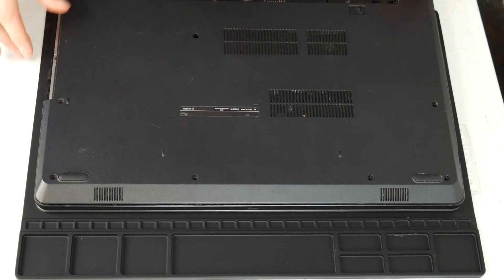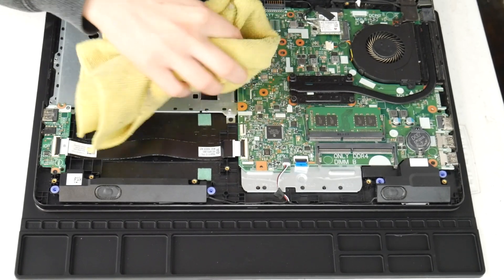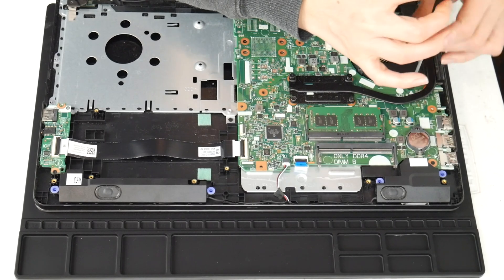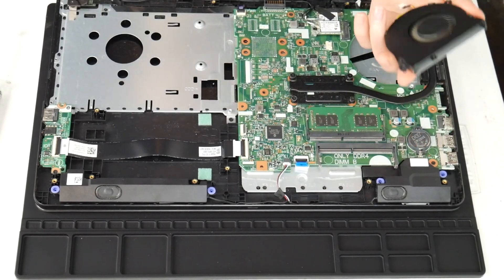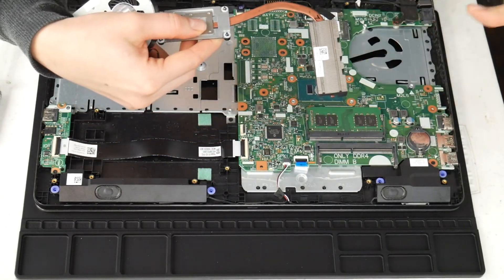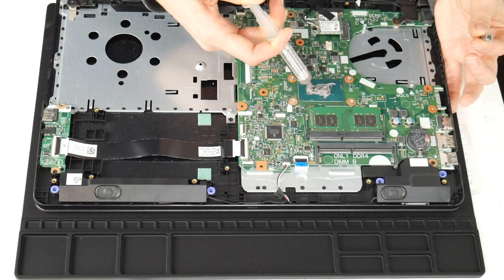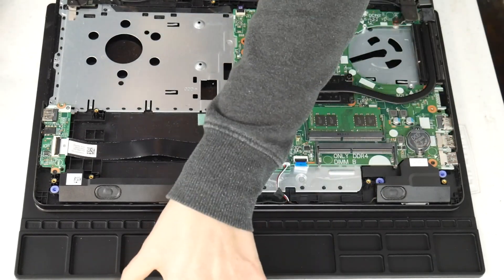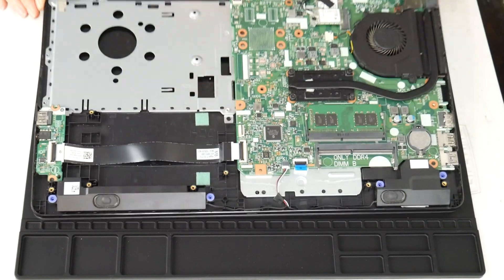Dell Runs For Awhile Then Shuts Off, Dies Or Stops Working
In this video, our Certified Technician takes you through the step-by-step process a technician would use to fix this problem. So you can quickly and easily fix your Dell. If you have any questions leave them below and one of our Certified Technicians will answer you.

Rubbing alcohol

Work mat

Compressed air can:

Thermal paste

Link for work laptops and desktops our technicians recommend:

Link for school laptops and chromebooks our technicians recommend: